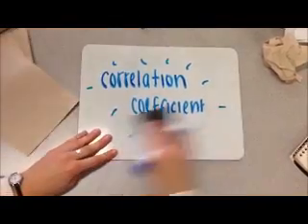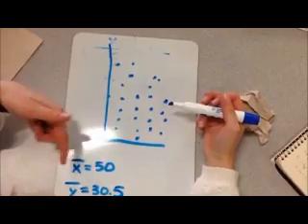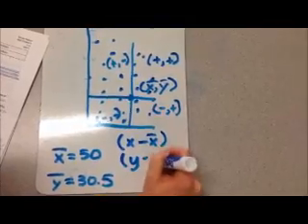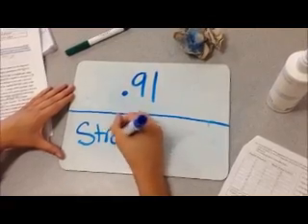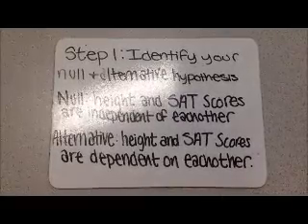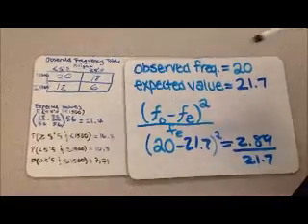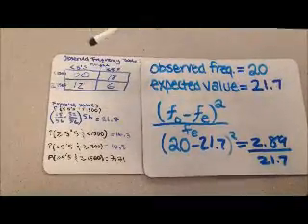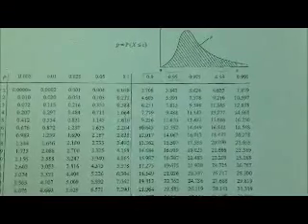IB Math Studies Movie